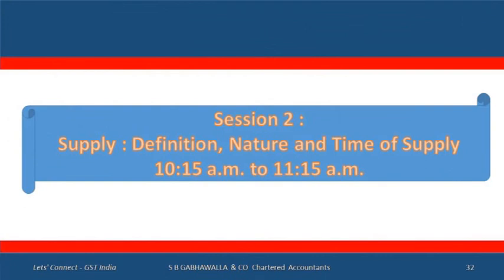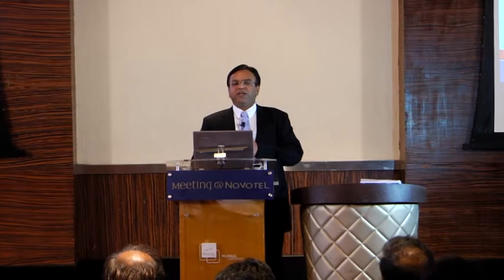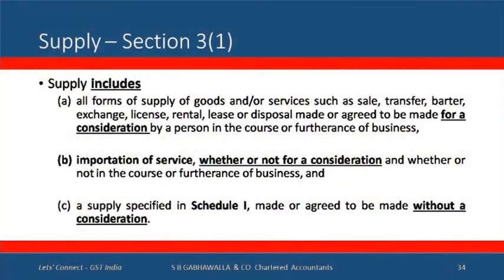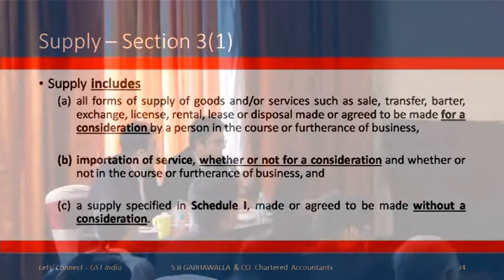S01 E03 Model GST Law : Definition of Supply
This video explains in detail the concept of supply, which would attract the levy of GST.